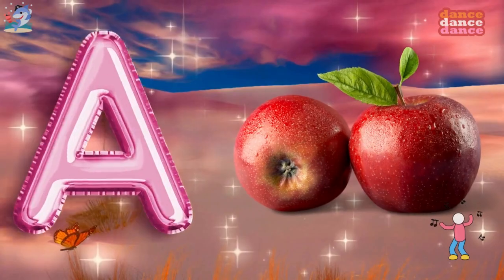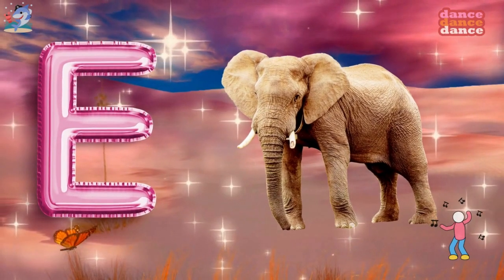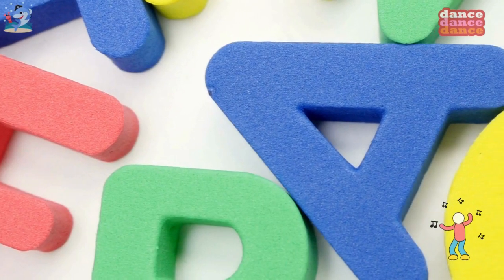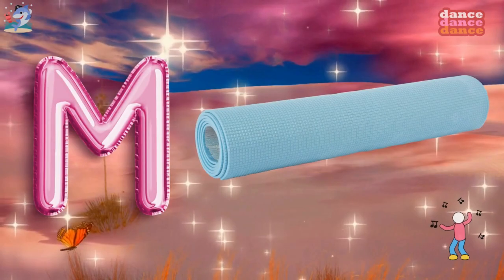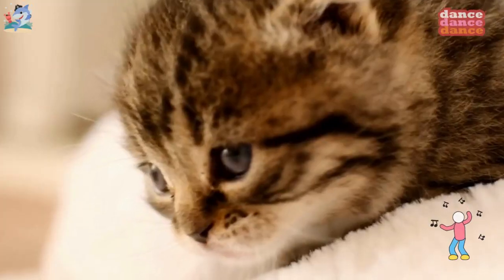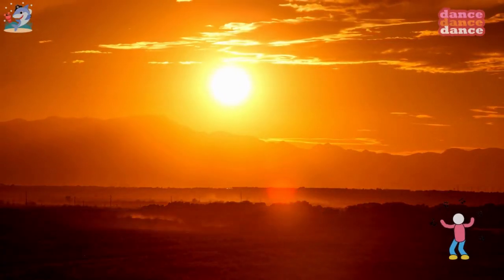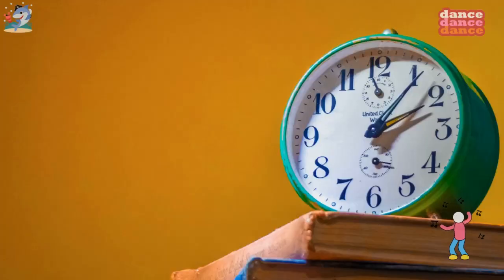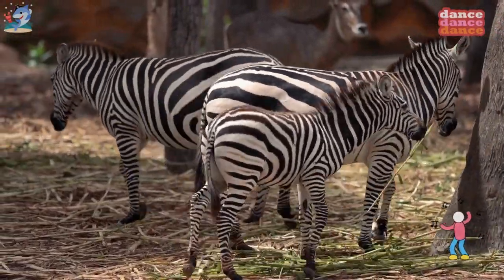ABC Phonics Song - A For Apple - B For Ball - ABC Alphabet Songs with Sounds for Toddlers